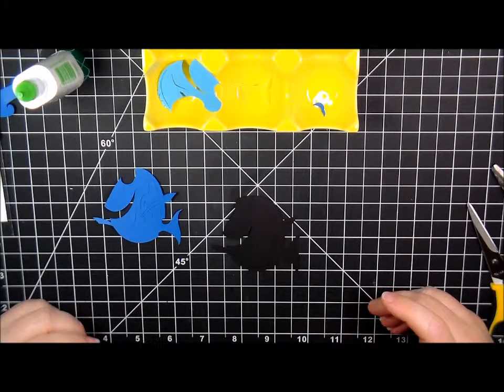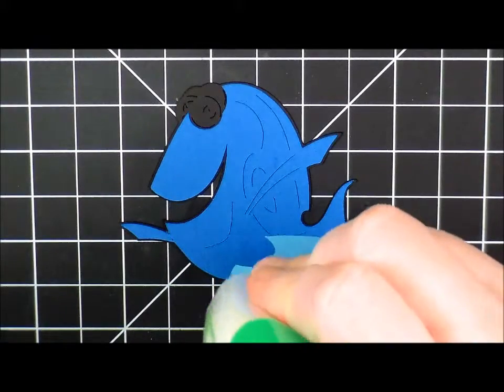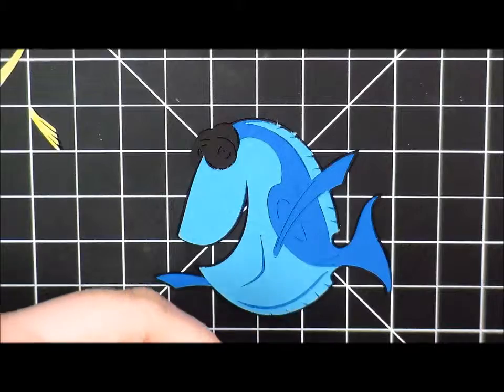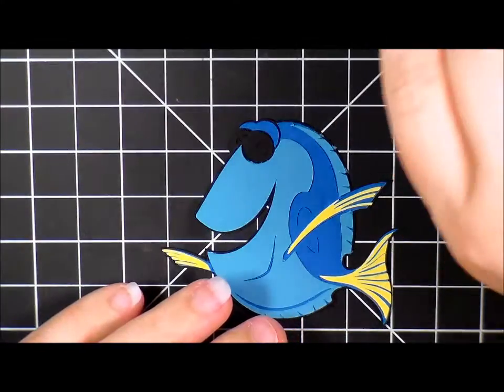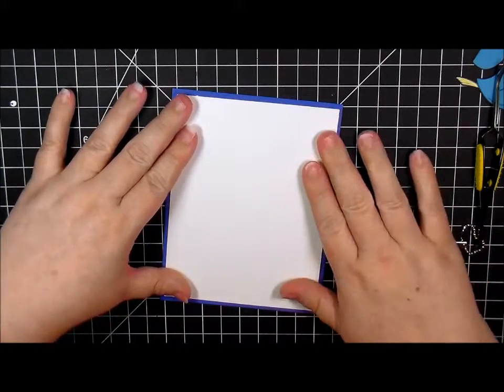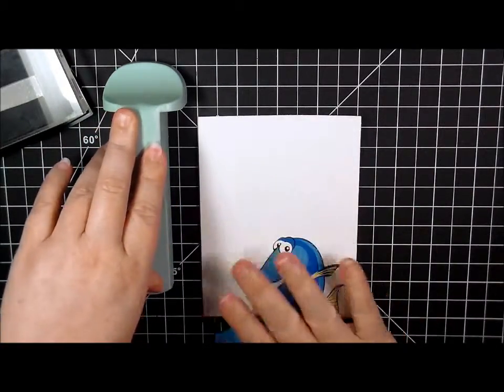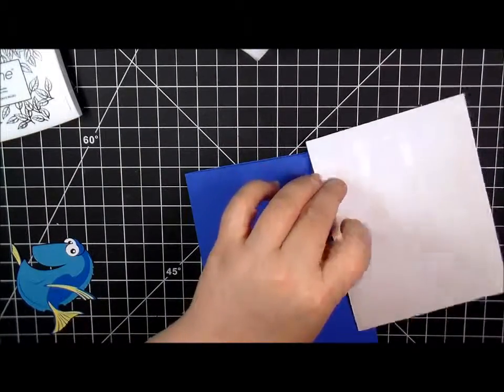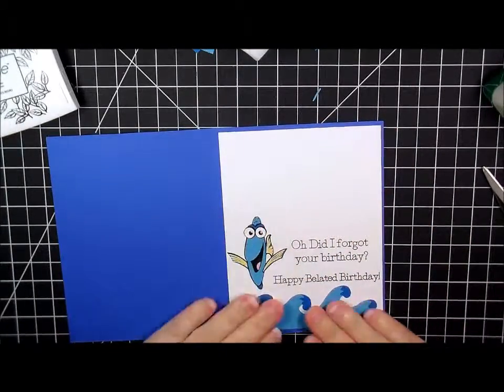Cut It Out Monday Happy Belated Birthday Card 2016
Who here doesn't like Dory? She is one of my favorite fish. so what better way to use this forgetfully fun friend then on a belated birthday card. Enjoy

Periscope/Twitter: @Elizabe2071009